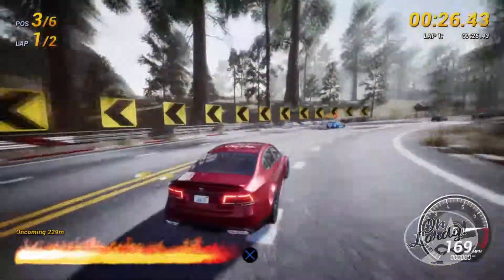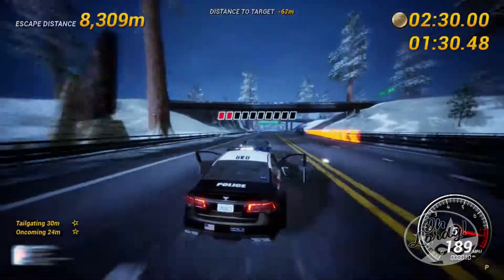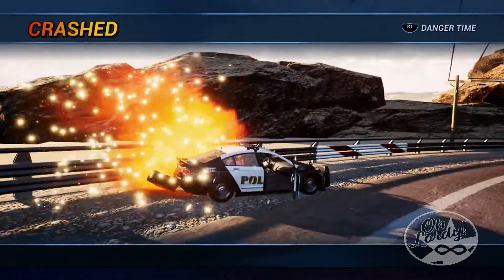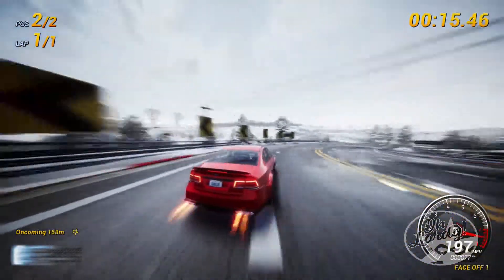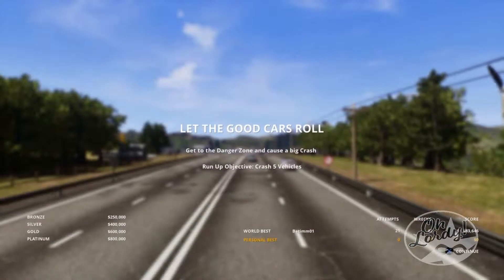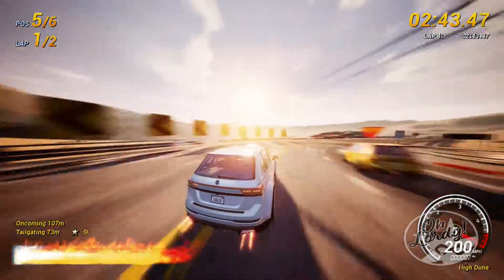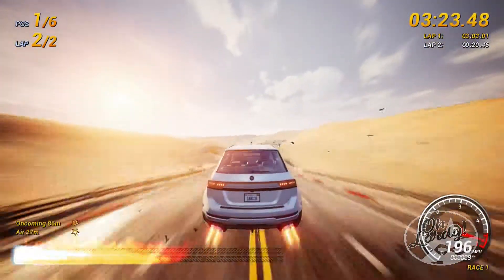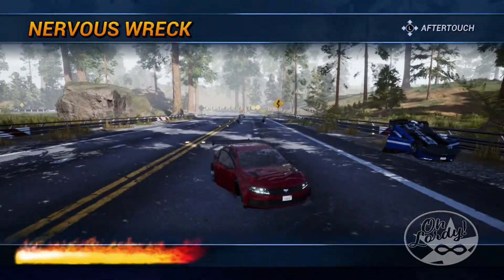Dangerous Driving 1st Impressions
Start up your engines & put the pedal to the metal with some Video Game first Impressions of “Dangerous Driving” for the PS4, Xbox One & PC.